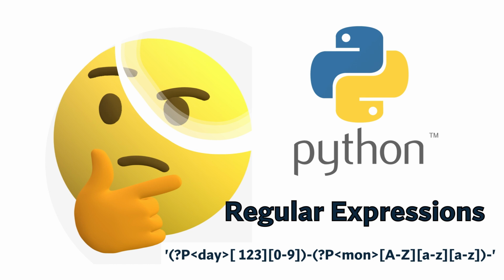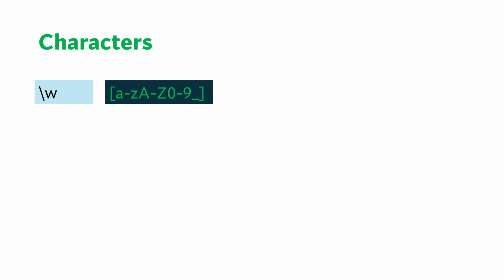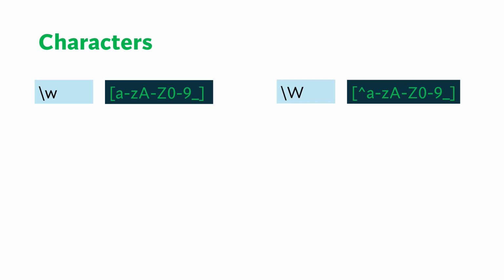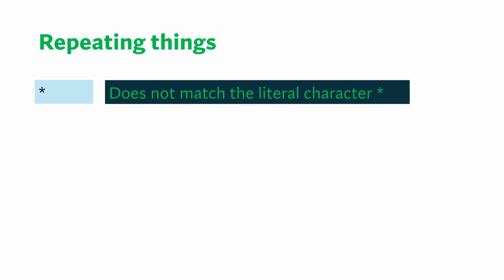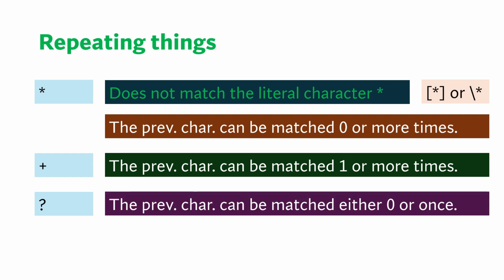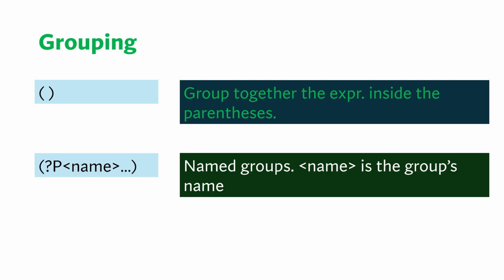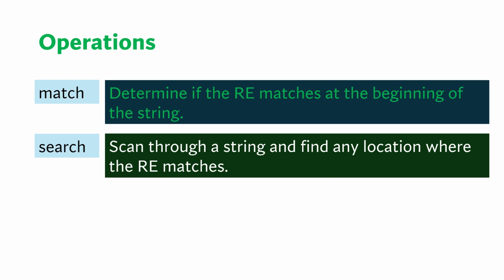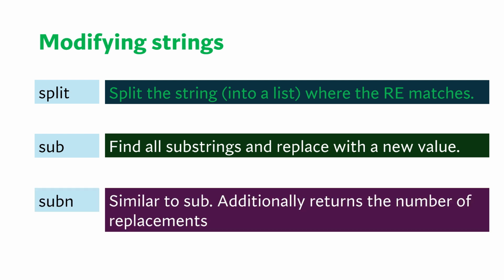Python Regex Tricks You Need To Know!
This video introduces the basics of the `re module` in Python, a powerful tool for various `string manipulation` tasks. Viewers will learn how to use `regex python` for `text extraction` and other `python programming` needs. This `python tutorial` is perfect for `regex for beginners` looking to understand patterns and modify strings with practical examples.